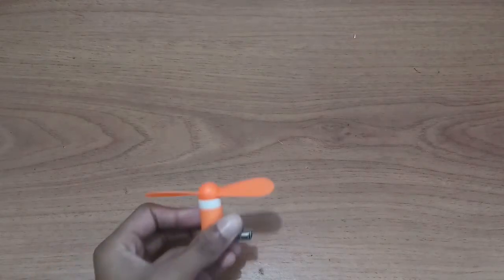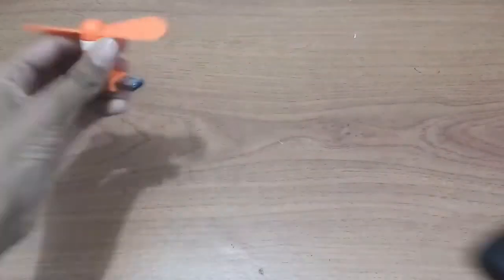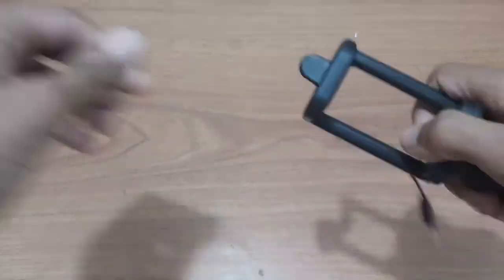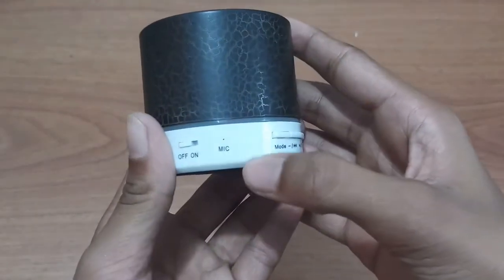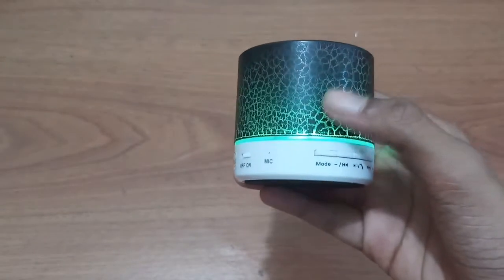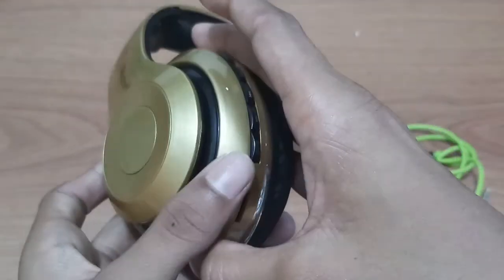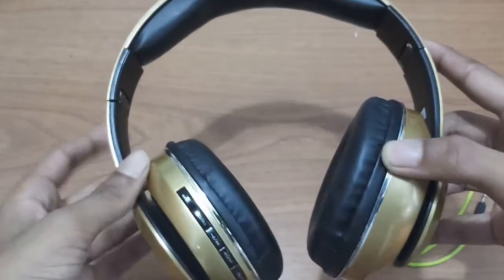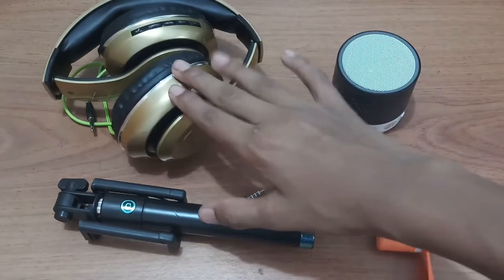Gadgets to Buy from $1 - $20 Price Range | Tech Review | Worth It | Dr. CraZy ScieNce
Hi Guys, today it's me Aaqib coming back with another video. Today I will be reviewing some cool gadgets from the price range 1 to 20 dollars.

Gadgets (Tech Review)

1. USB Mini Fan ($1)
2. Selfie Stick ($5)
3. Bluetooth Mini Speaker ($10)
4. Bluetooth Headphones ($20)